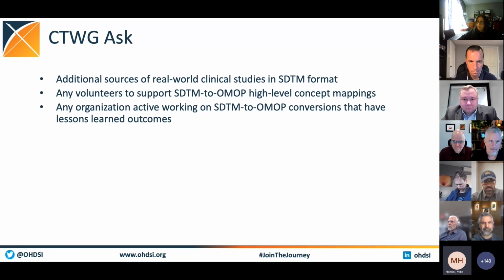Clinical Trials WG Purpose & 2023 Goals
Mike Hamidi shares the purpose and 2023 objectives for the OHDSI Clinical Trials workgroup.

To join any workgroups or regional chapters, please fill out this form